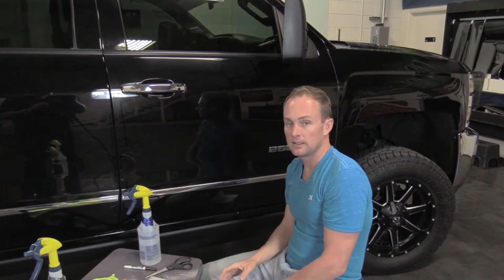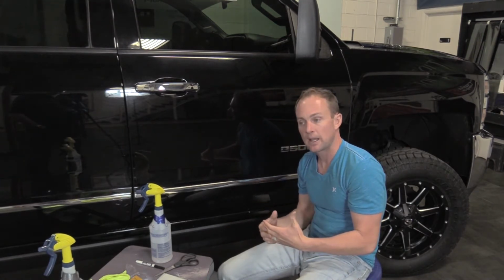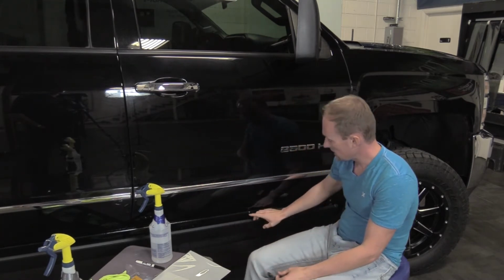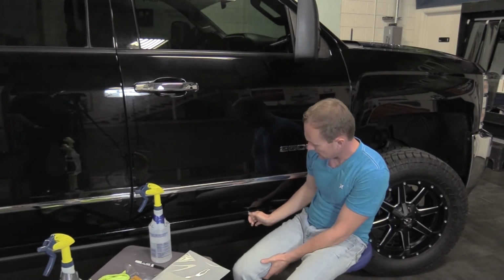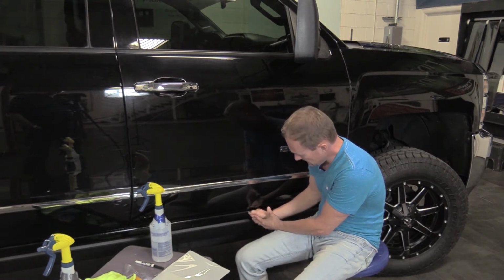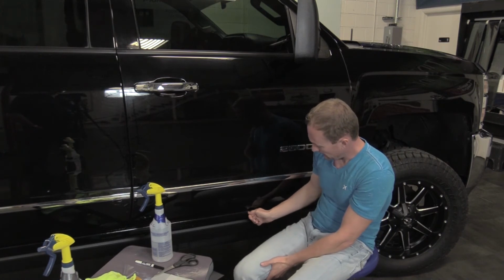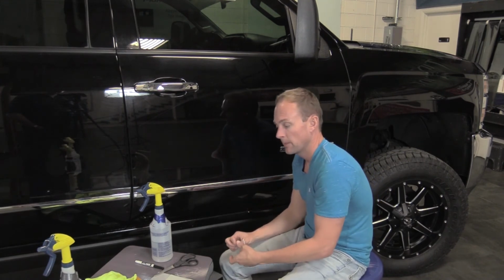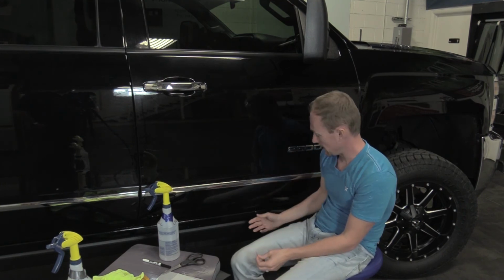Should You Fix Rock Chips Before Installing Paint Protection Film (Clear Bra)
in this video we talk about whether or not you should fix rock chips before installing paint protection film (Clear Bra), and how to do it if you decided to.